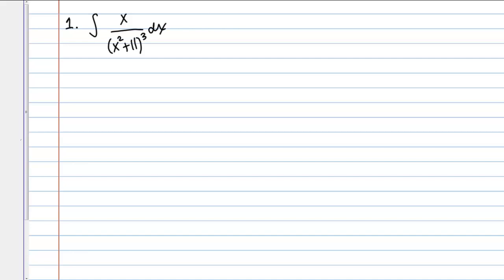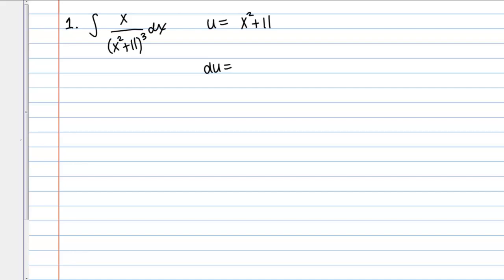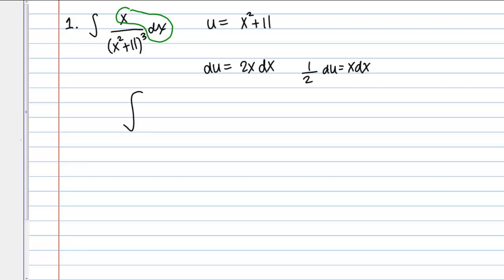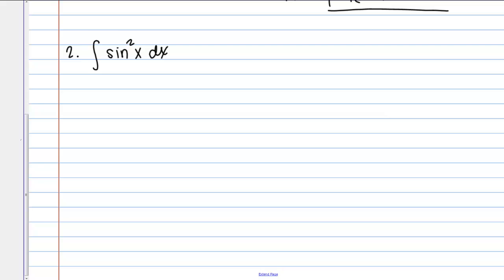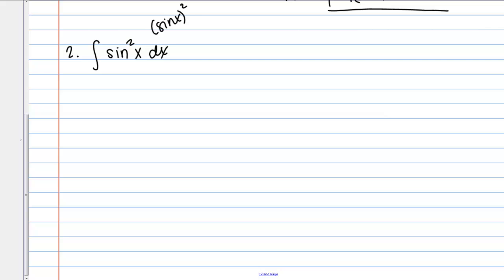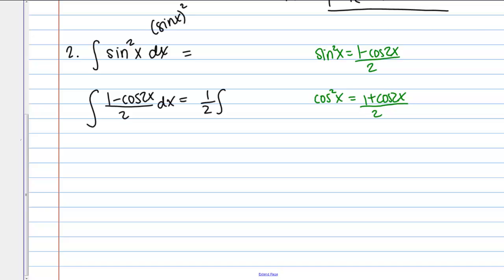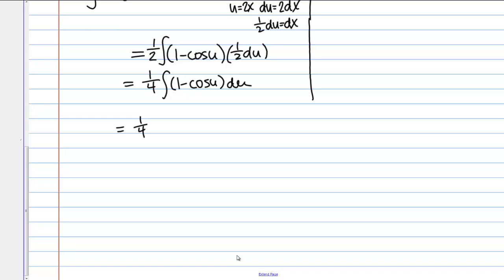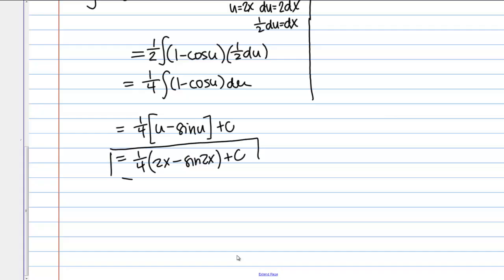U-Substitution, Part II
U-substitution problems that require introducing a constant and various other tricks.